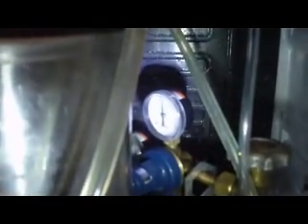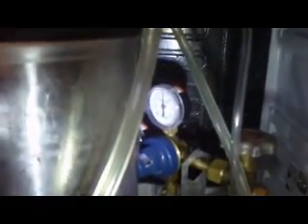golden ale review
In This video I go over the FG and do the review. Plus show what is coming down the road.